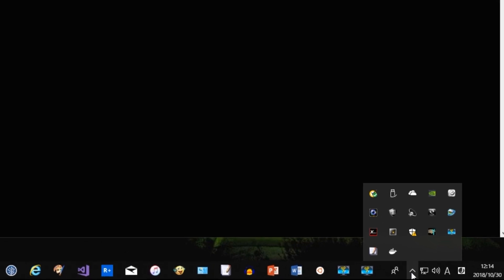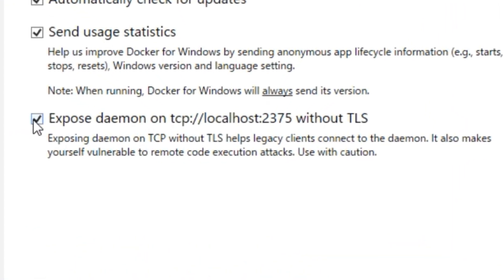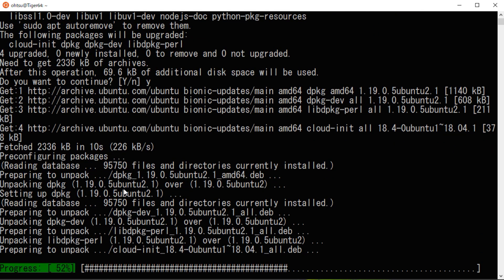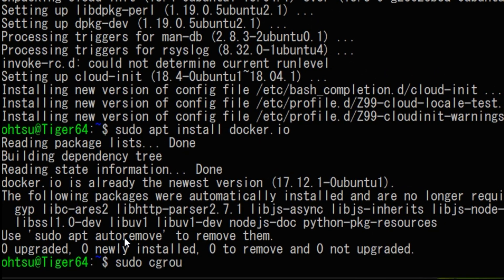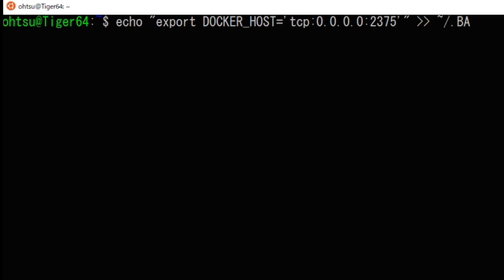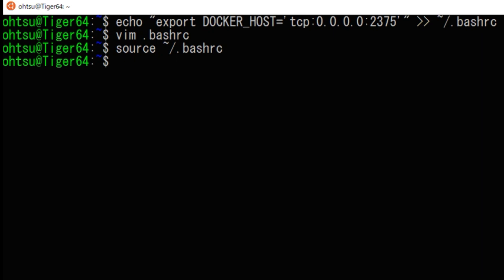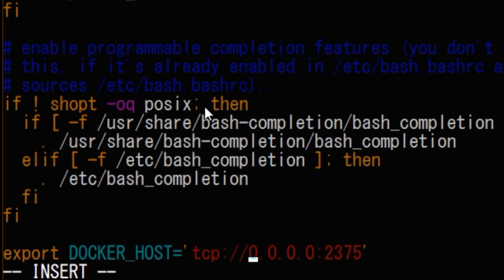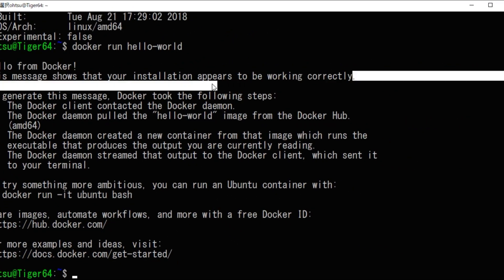How to install Docker in Ubuntu on WSL